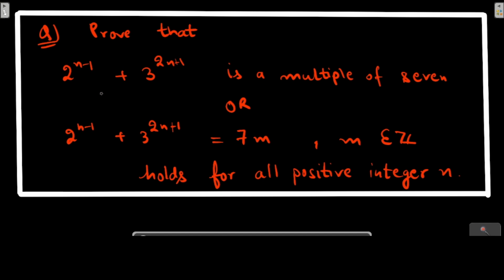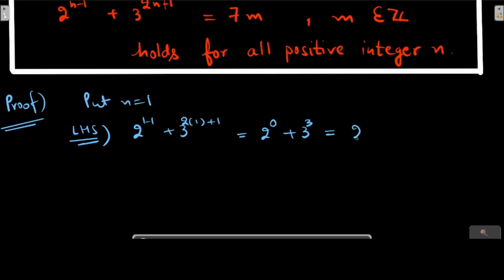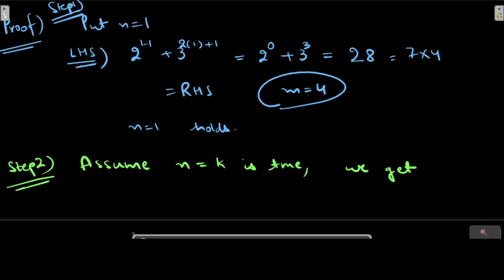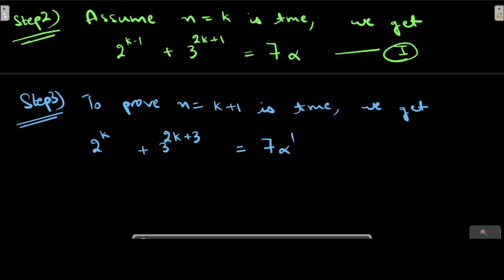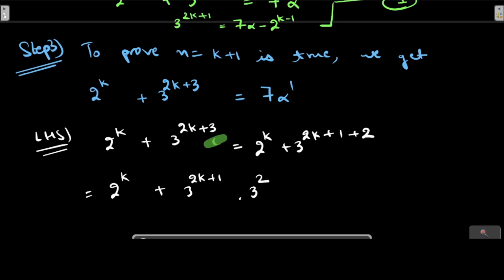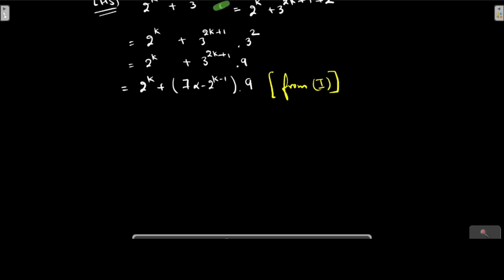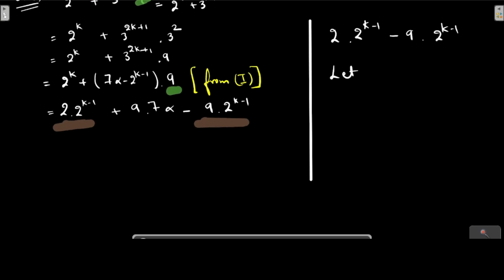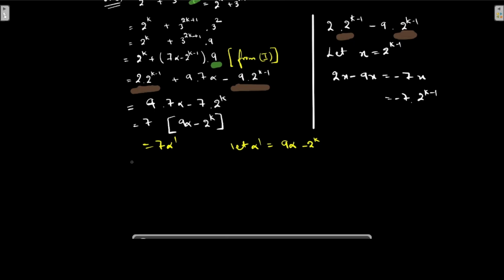“Proof by Induction | Step by Step Explanation | Grade 11,Year 11,Class 11, ATAR, IIT JEE”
In this video, I explain Proof by Induction step by step with clear reasoning and examples.
 👉 Useful for:
What’s covered in this video: ✔ Base case and inductive step explained in detail ✔ How to structure a proof properly ✔ Common mistakes students make in exams ✔ Tips to quickly check your proof This problem is inspired by standard Class 12 / Specialist Mathematics exam-style questions and is excellent for revision and practice.